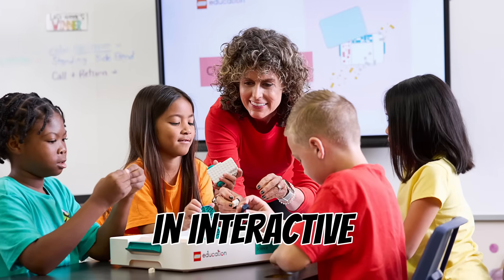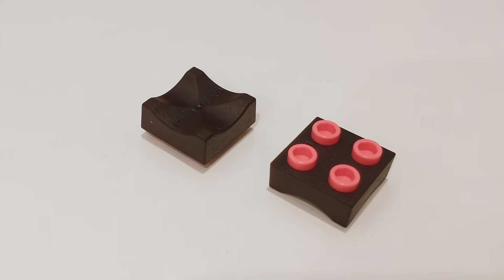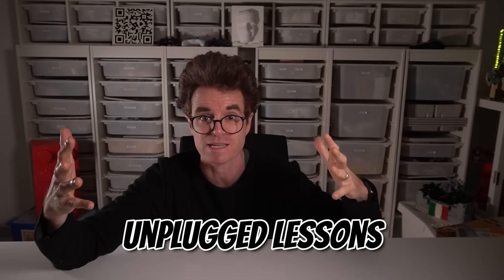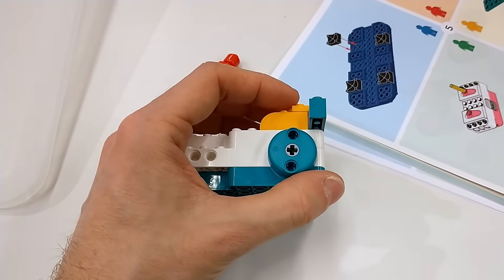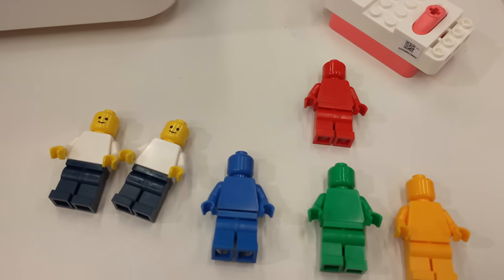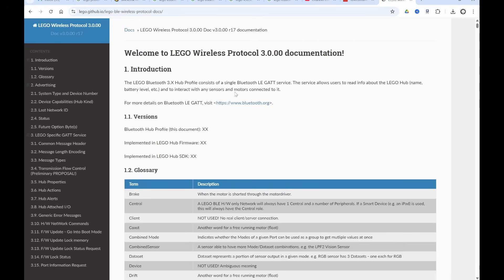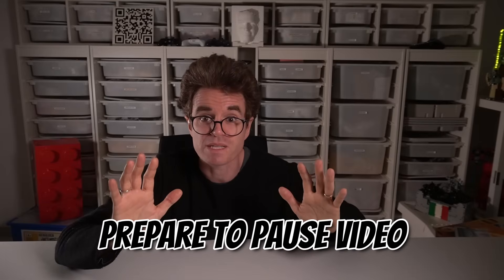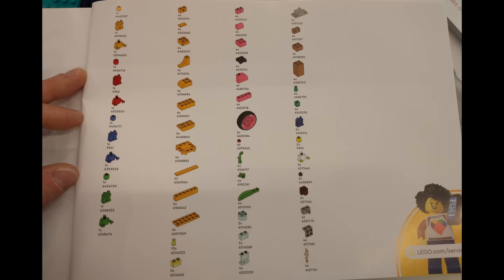10+ things YOU MUST KNOW before buying LEGO Education Science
👉Have fun building LEGO robots:
I tried in preview the new LEGO Education Science kits at Didacta Fair 2025.

LEGO® è un marchio registrato del LEGO Group of companies, che non sponsorizza, autorizza o avalla questo canale.